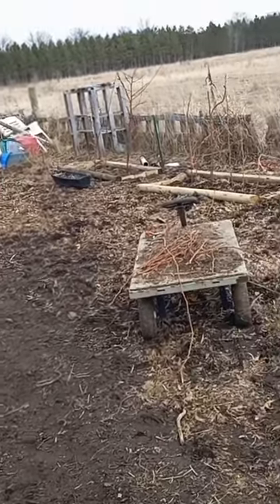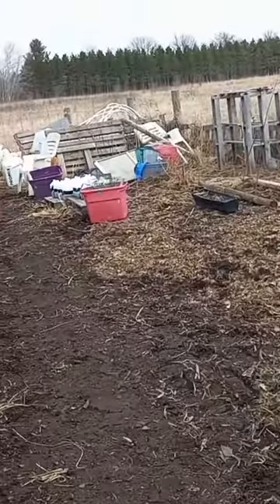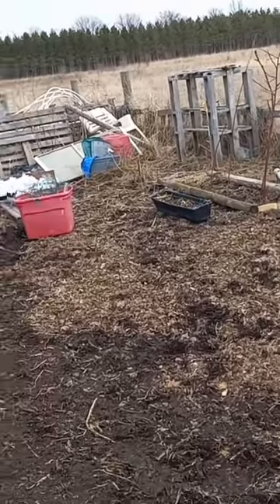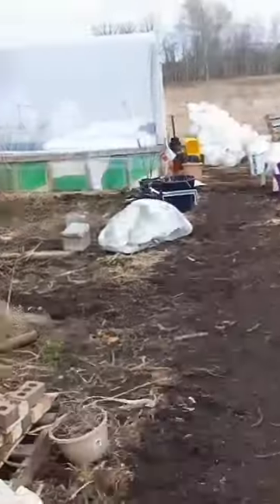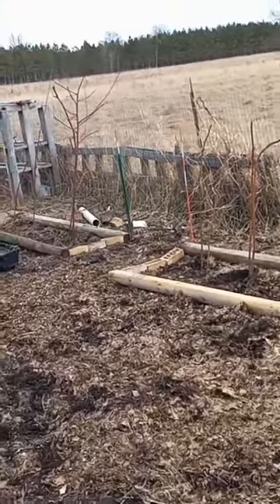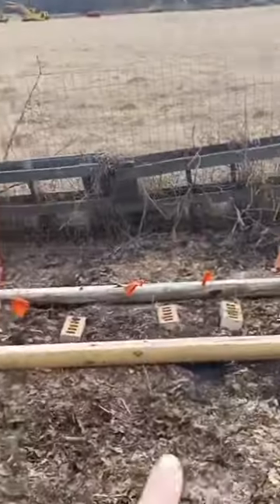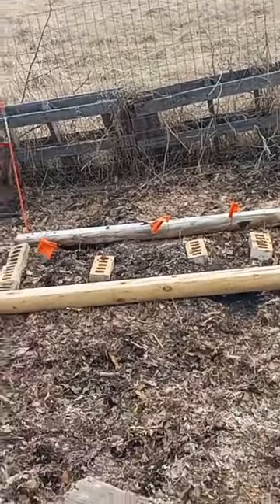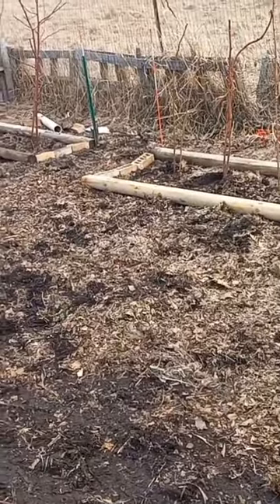Quick Spring Garden Update!